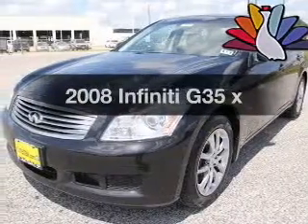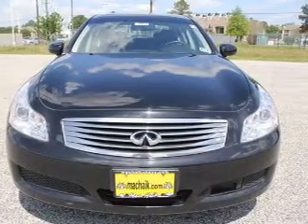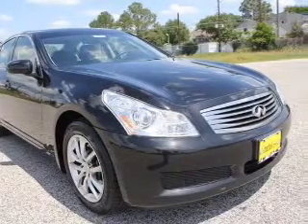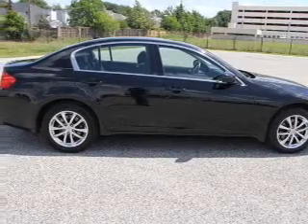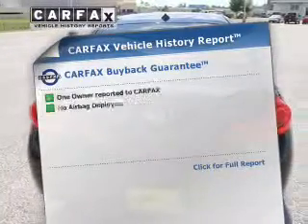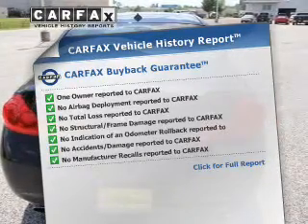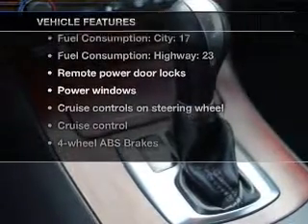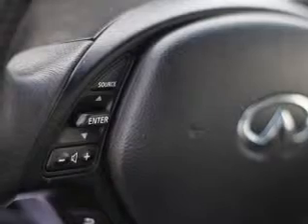2008 Infiniti G35 - Houston TX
Year: 2008
Make: Infiniti
Model: G35
Trim: x
Engine: 3.5 liter 6 cylinder 24 valve MPFI DOHC
Transmission: 5-Speed Automatic
Color: Black Obsidian
Mileage: 47693
Address:
11740 Old Katy Rd.